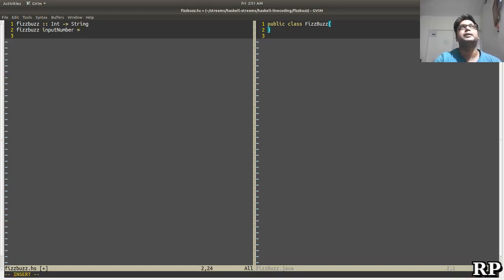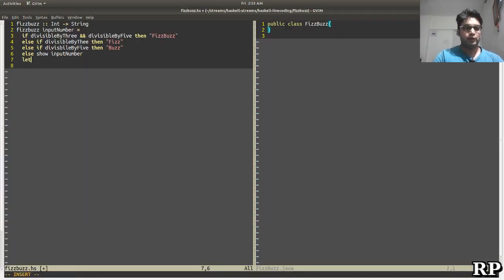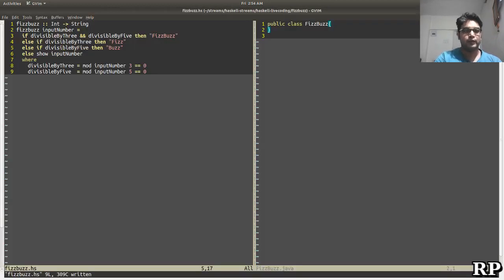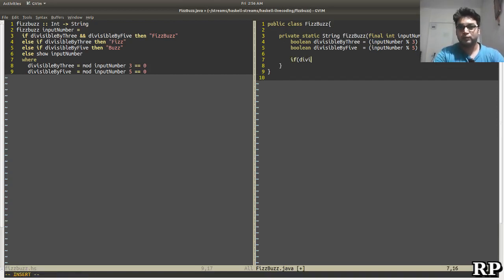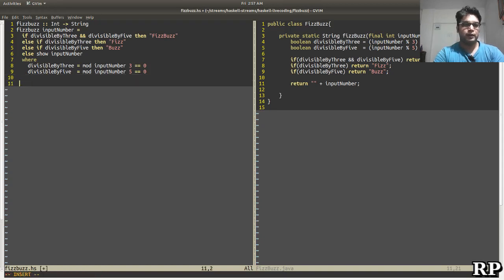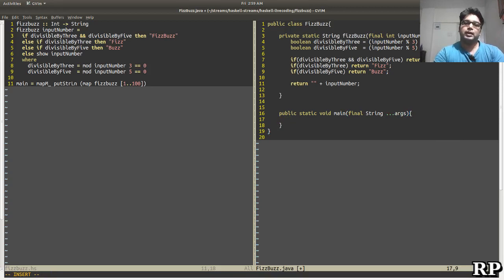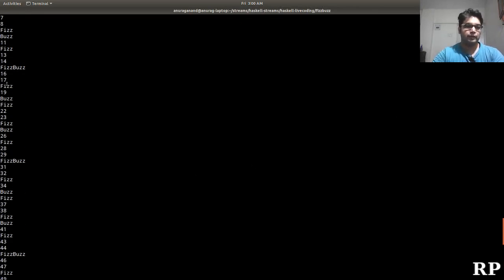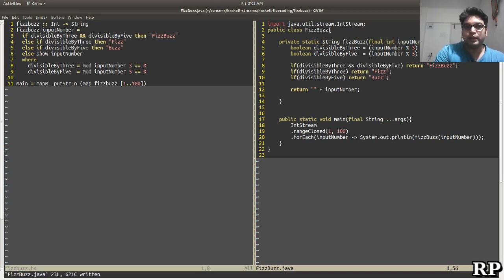HASKELL FOR JAVA DEVEOLPERS : Code a fizzbuzz solution in java and haskell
In this video, I am coding a solution for fizzbuzz problem in java and haskell.
In this video, java code got a little snipped due to my image on the top-right side.
Sorry for that. The predicate conditions are the same as they are in haskell.